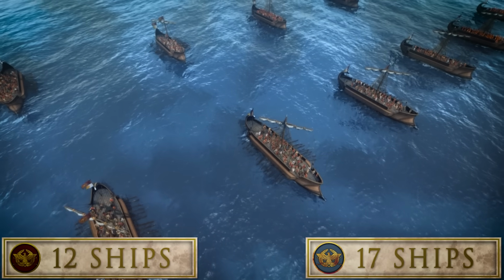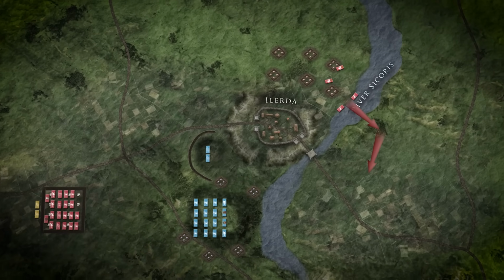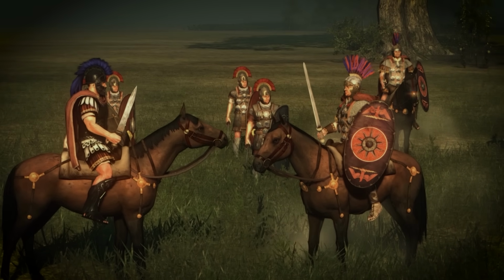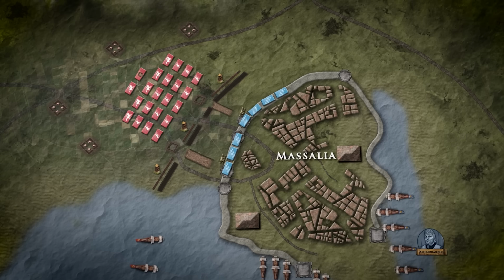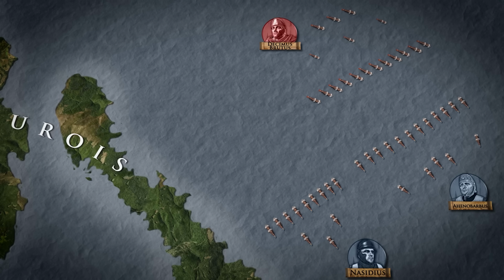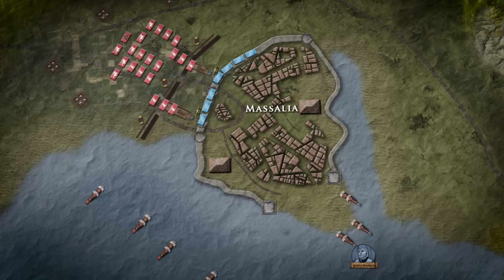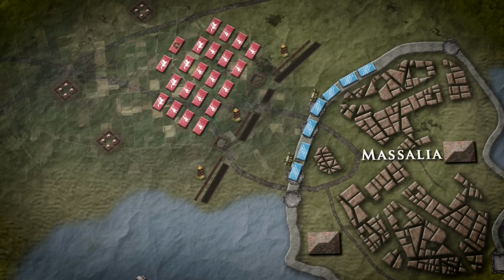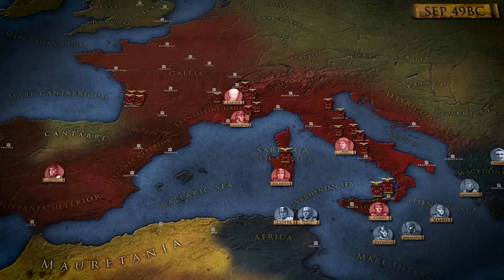Battles of Ilerda and Massilia 49 BC - Caesar's Civil War DOCUMENTARY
Kings and Generals' historical animated documentary series on the Great Roman Civil War (Caesar's Civil War) continues with a video on the conclusion of the battle of Ilerda and the siege of Massilia in 49 BC, as Gaius Julius Caesar attacks the armies of his enemy Gnaeus Pompeius Magnus in Hispania and Gaul.

The video was made by our friend MalayArcher while the script was researched and written by Peter Voller. This video was narrated by Officially Devin